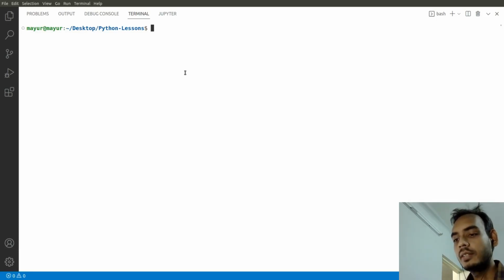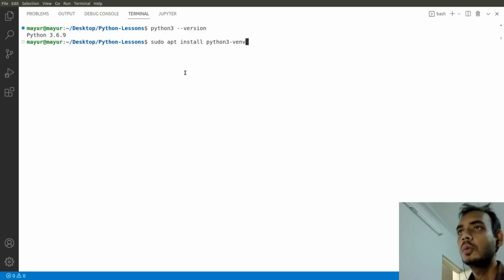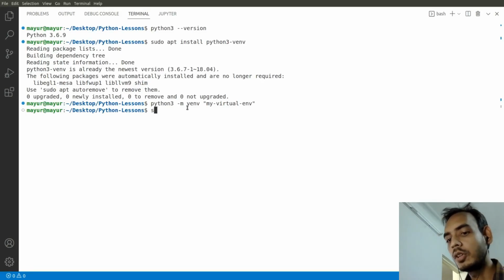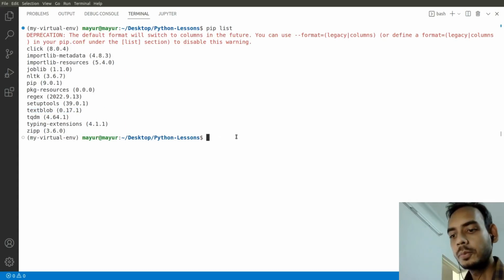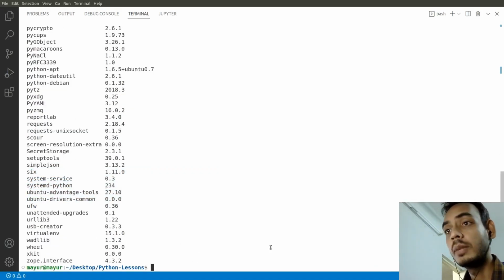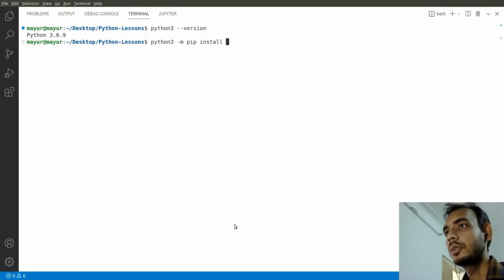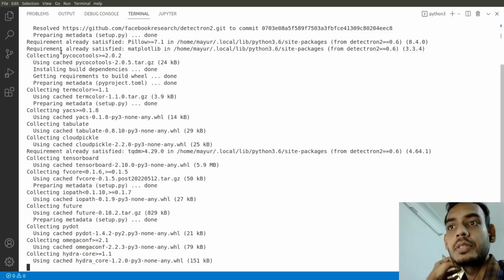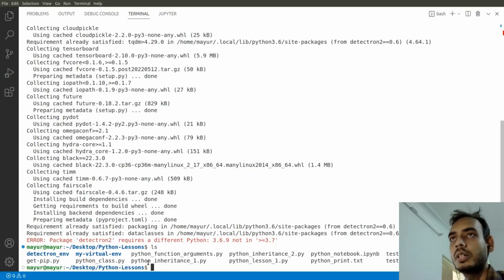How to create virtual environment? | Python Implementation II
Virtual Environment in Python helps in isolating multiple python projects from causing a conflict of packages and folders in your system. In this video, we'll understand how to create virtual environment and see sample where the packages are incompatible.